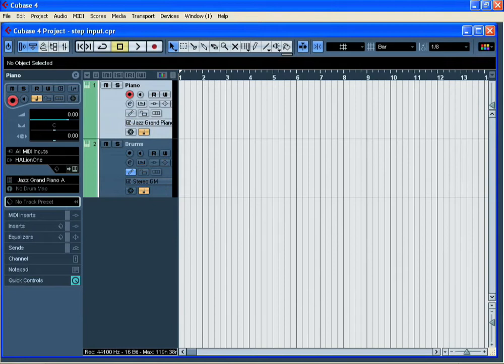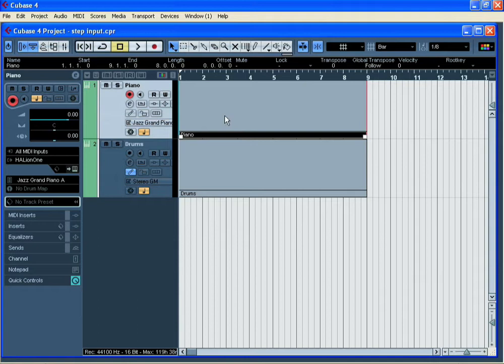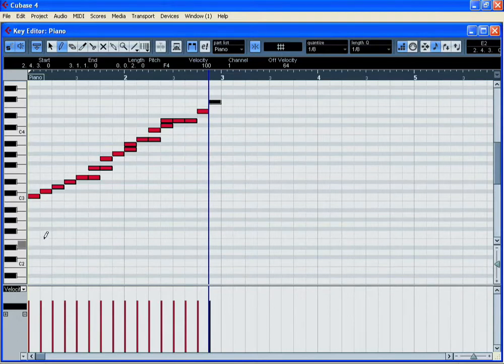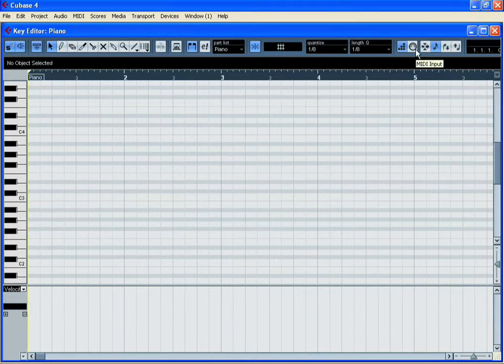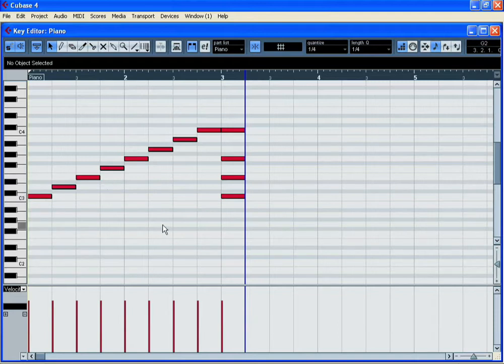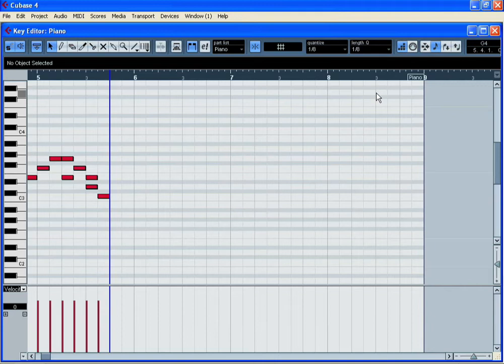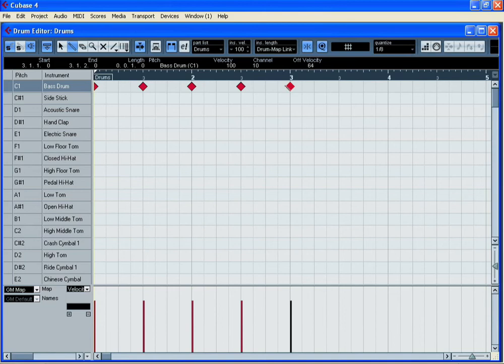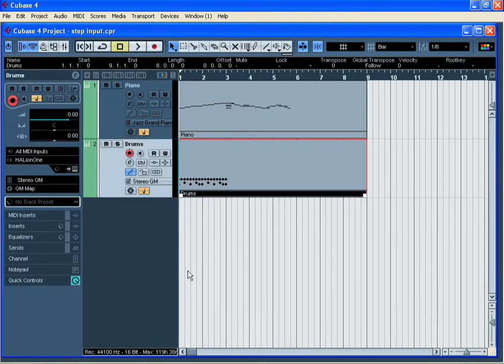tutorial 10 Step time data input